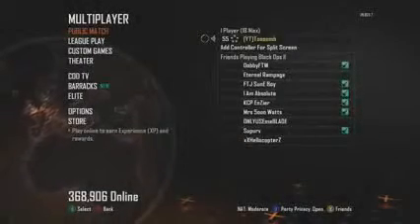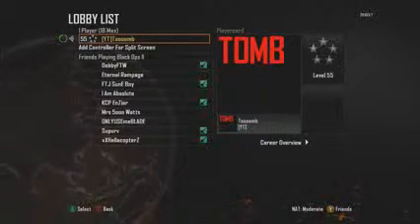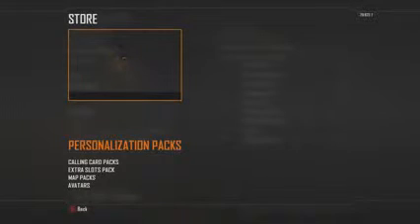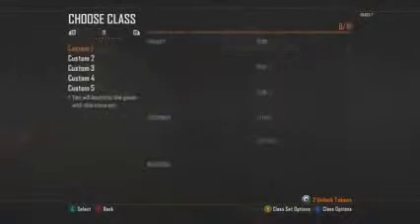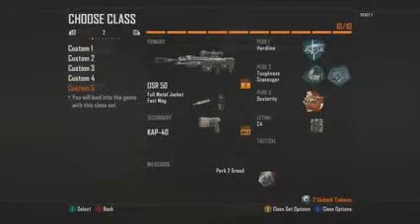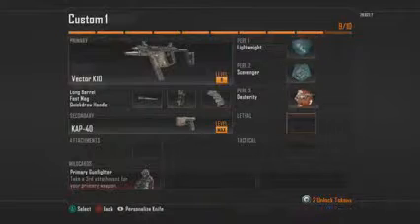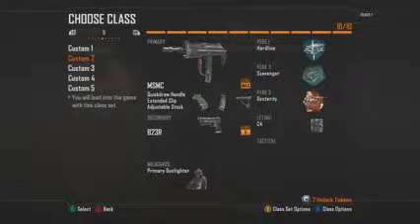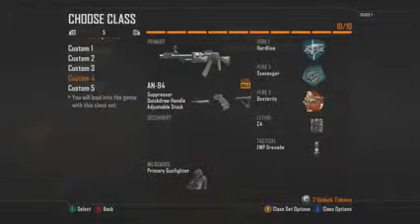Another Black Ops 2 Gameplay I've gotten EPIC THROWING KNIFE2